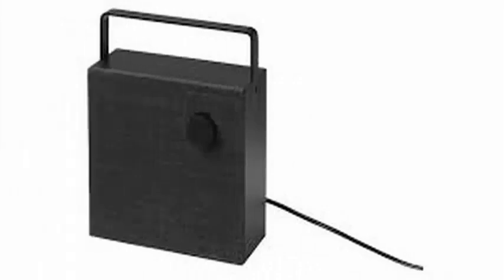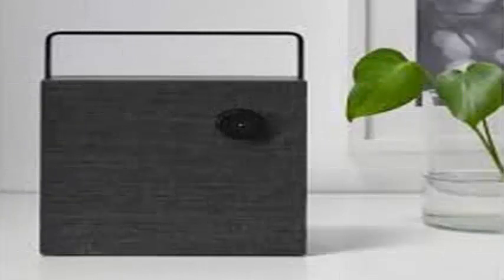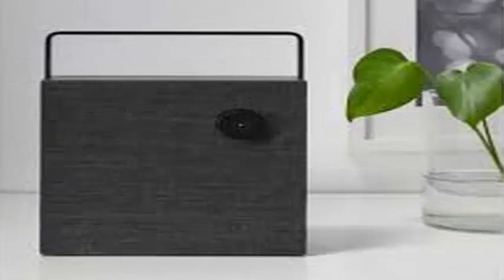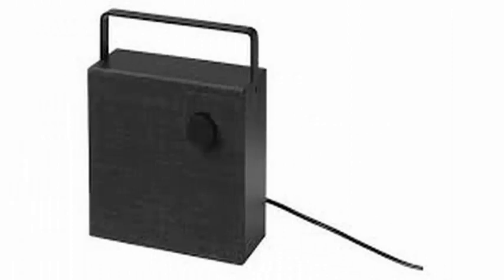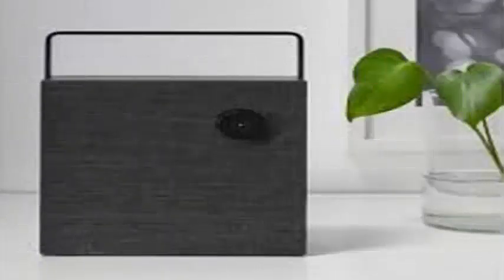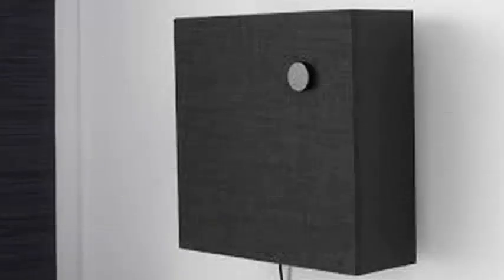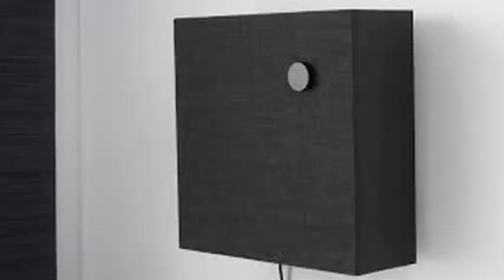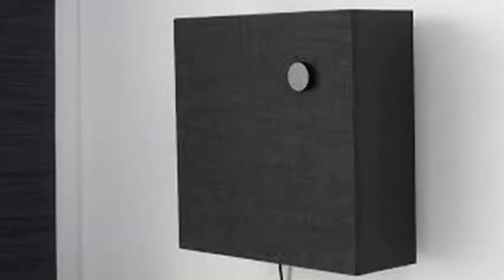Ikea launches its first Bluetooth speakers called Eneby, and requires some light assembly.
Ikea will bring two speakers to the United States and the United Kingdom to keep those who anticipate the 2019 Sonos-Ikea partnership satisfied. These are Ikea's first attempts to make speakers. The units connected by Bluetooth are called Eneby, and there are two sizes: a smaller model of 8 x 8 inches and a larger version of 12 x 12 inches.

Customers can choose between black or gray polyester fabric over black or white plastic. The smaller speaker is meant to be more portable, as it comes with a handle, and you can choose to add a battery pack for up to 10 hours of battery life.

The speakers have an automatic shut-off feature to save power when they are not in use. You can also connect a 3.5mm auxiliary cable if you prefer to listen with devices that do not have Bluetooth. Both speakers allow you to pair up to eight Bluetooth devices. Ikea does not show any audio specification on its site, but it seems that they have a separate tweeter and woofer.

It is also possible to mount the speakers on wall mounts or on a stand, but these are sold separately. The smallest Eneby speaker costs $ 49, while the largest costs $ 89. Ikea is also selling the drum kit for $ 20 and speaker support is $ 10.

Like most Ikea furniture, some assembly is required, but not much in this case. It is mainly about connecting the handle to the smaller model. Currently, you can not buy speakers online, but they are available at most stores.